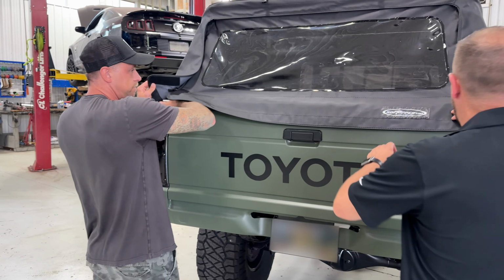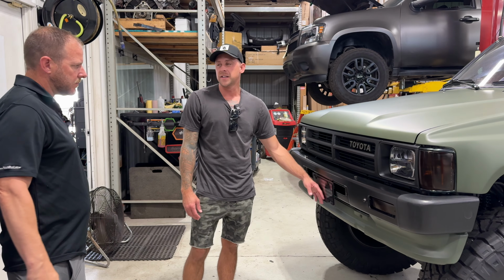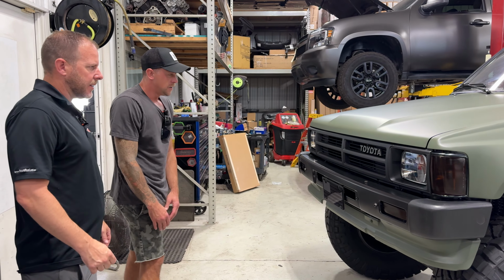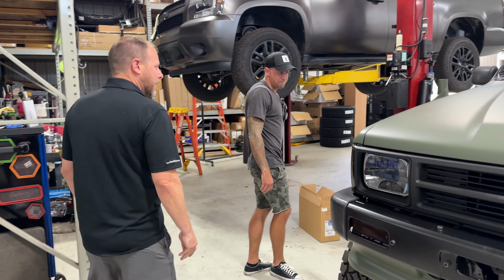Roman Atwood forgot his truck at our shop for 2 years...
Roman dropped his truck off at the shop 2 years ago and forgot about it, and in the last month we've gone from the way he dropped it off, to how you'll see it at the end of the video! It's an incredible transformation!

Find out what we can do for your vehicle at PickupsPlusCars.com or stop in today!